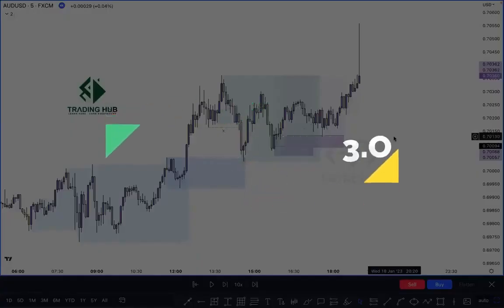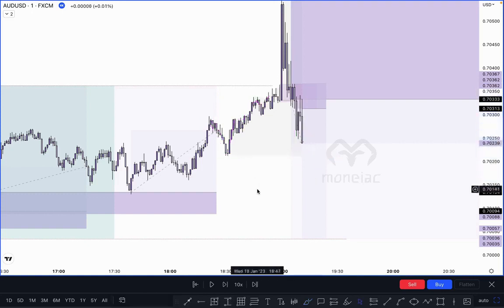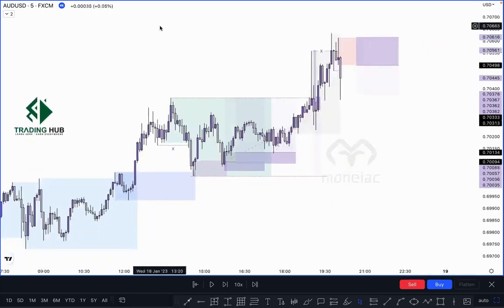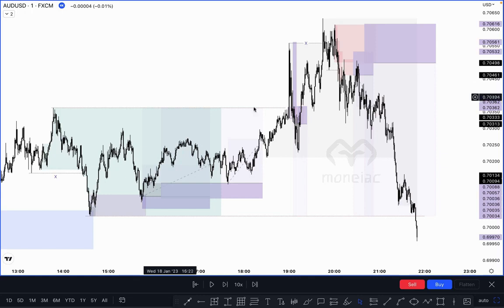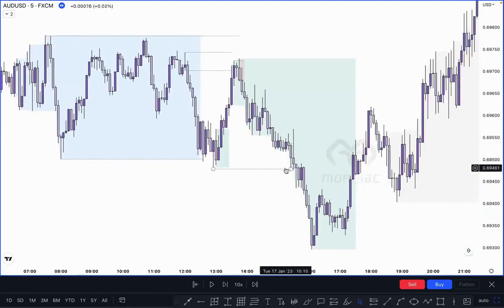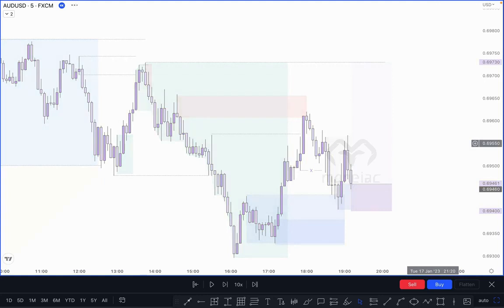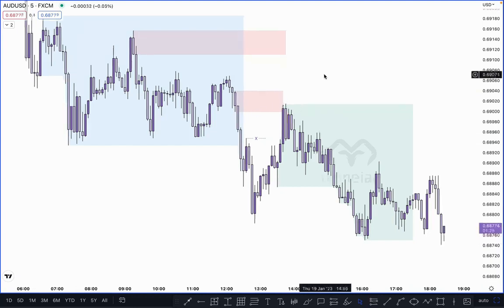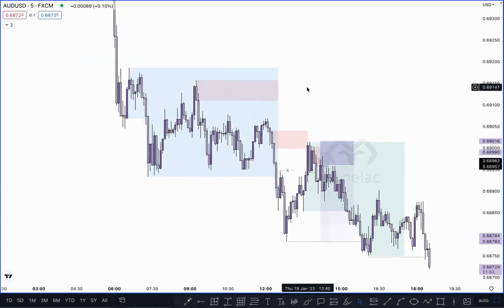كورس smc الدرس العشرون